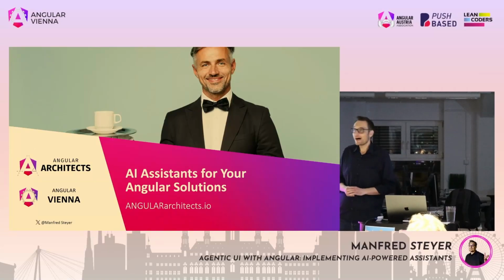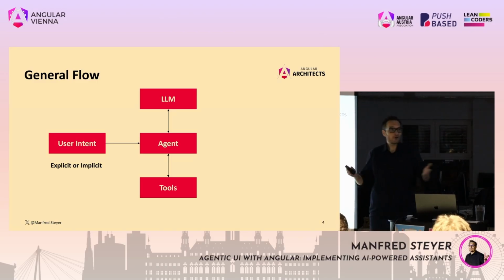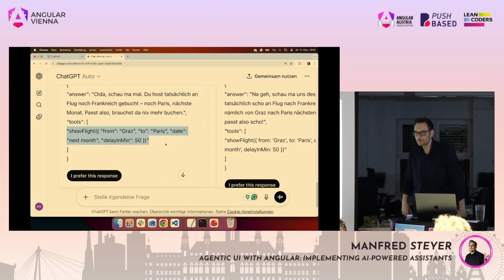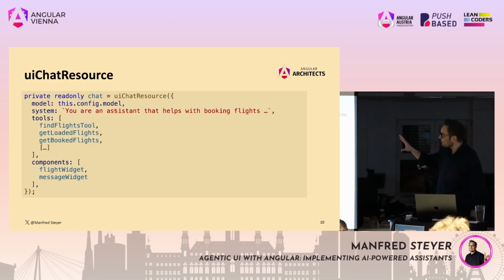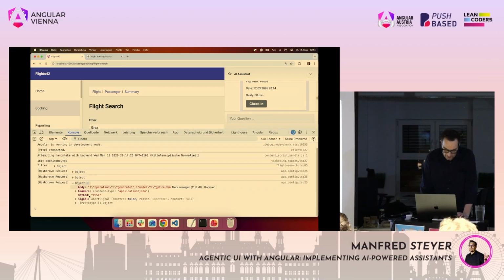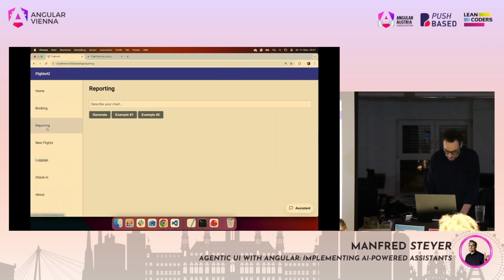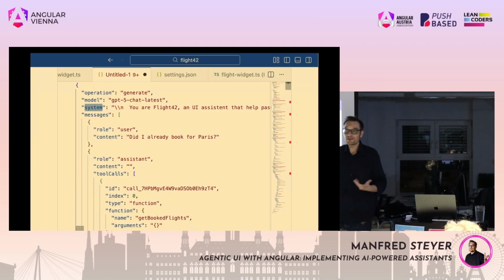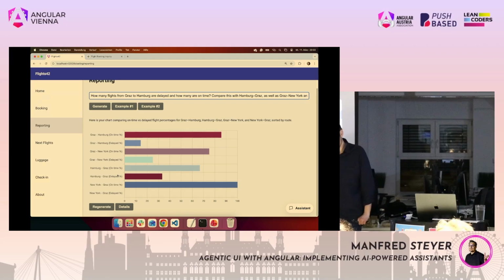Manfred Steyer: Agentic UI with Angular: Implementing AI-powered Assistants @ Angular Vienna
Manfred Steyer - Angular Architects | Agentic UI with Angular: Implementing AI-powered Assistants

More and more frontends integrate Agentic UI and AI assistants that answer questions, display dynamic components, pre-fill forms, and guide users through processes. In this session, I demonstrate how to bring these capabilities into both existing and new Angular applications. We explain how to provide the necessary context via state management, forms, and routing, and show how the assistant uses tool-calling to access Angular services and generate dynamic UIs. After this session, you will know the technical steps required to extend your Angular solutions with a powerful AI assistant.